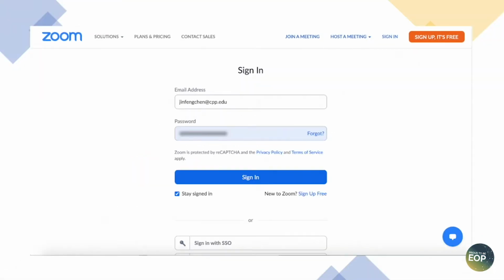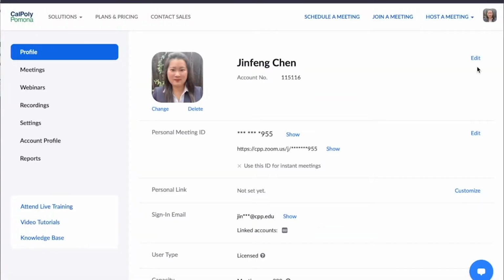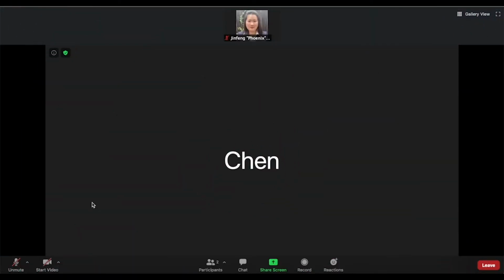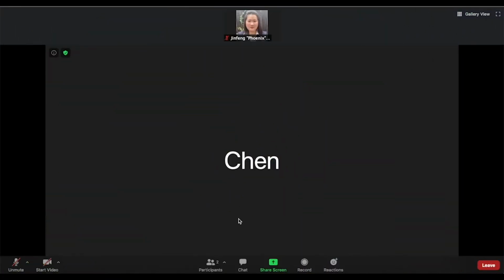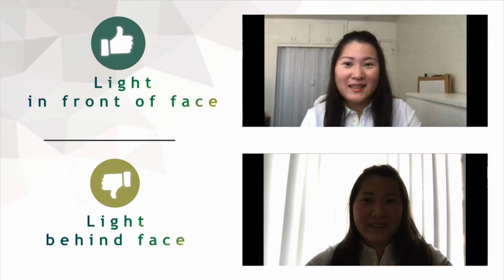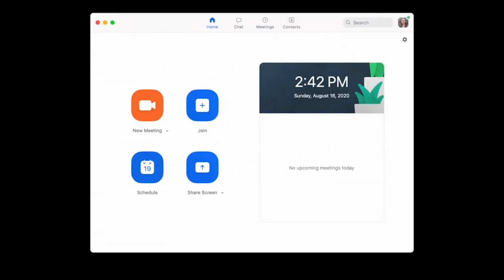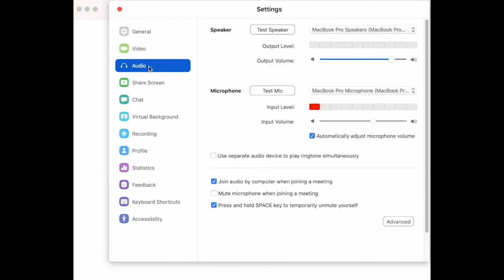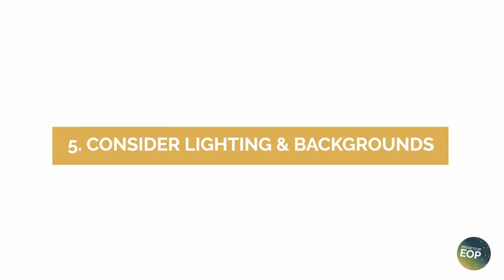Best practices for taking online courses in ZOOM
In this video, we explore five tips that will maximize your experience using Zoom for class. From muting your audio to considering the impact of lighting, there's something for every Bronco to learn.